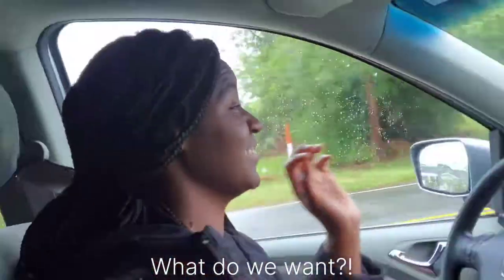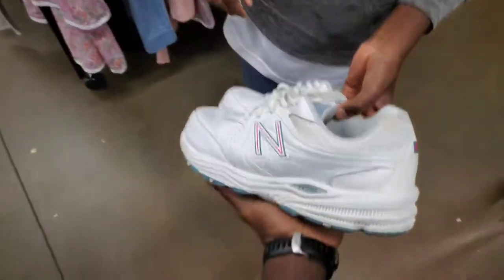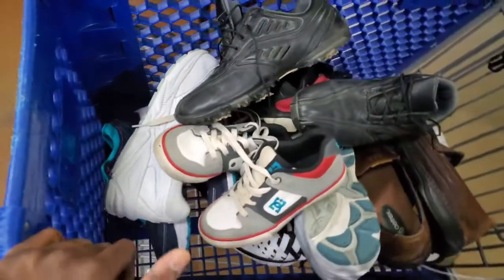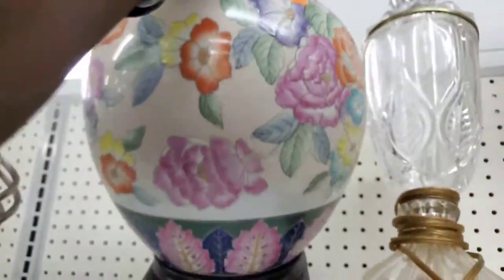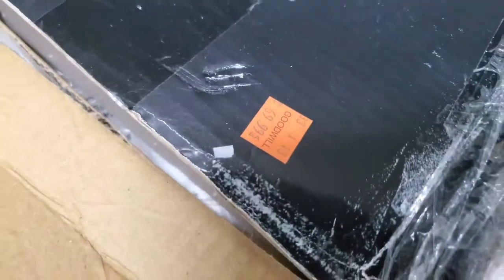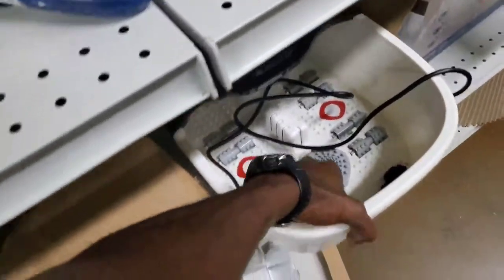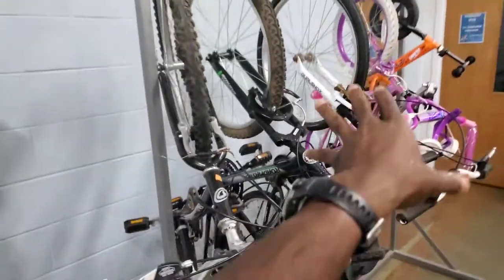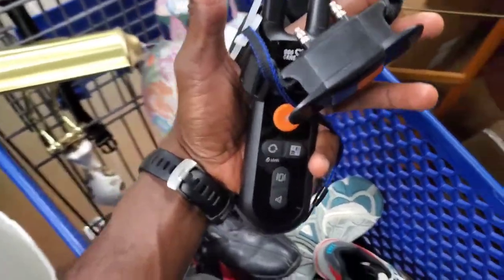Shoe Day...Thrifting And Shopping To Resell On Ebay For Profit